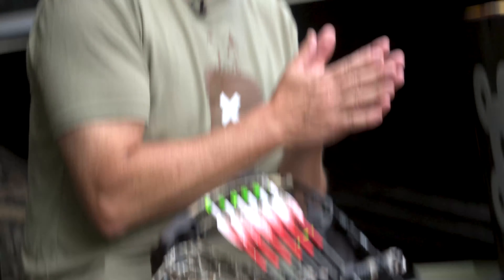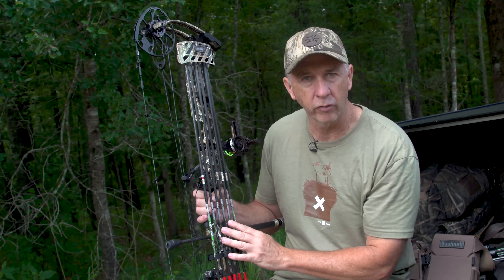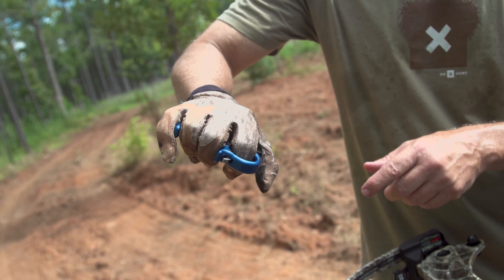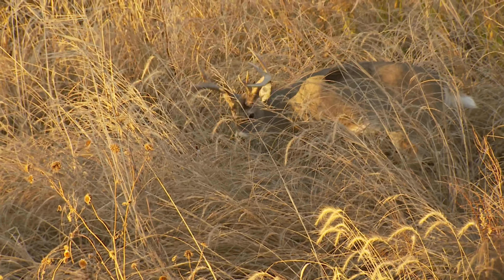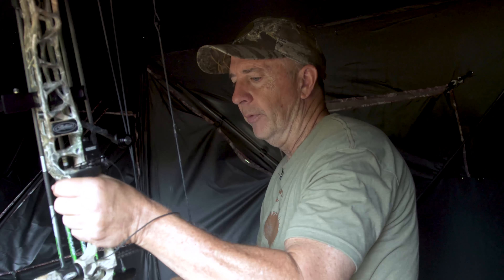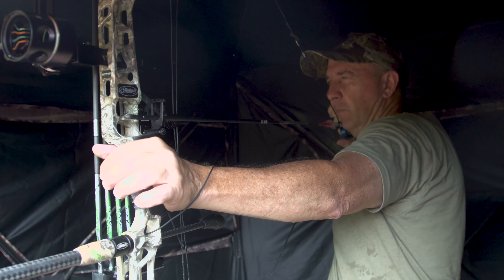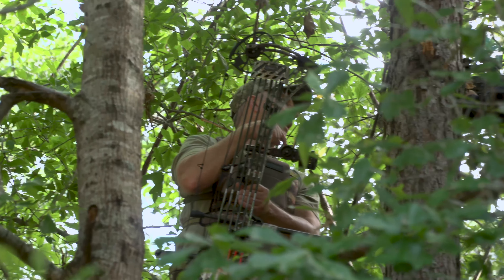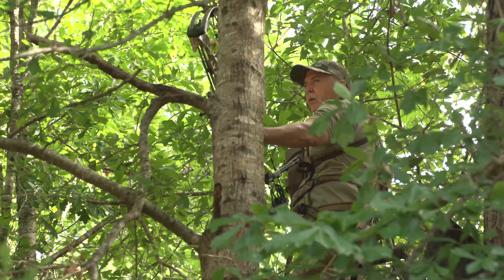PRACTICE like you HUNT | Blanton Archery Tips Part 4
In the final installment of Blanton's summer archery tips David talks about the importance of practicing like you hunt to help make you a better bow hunter.